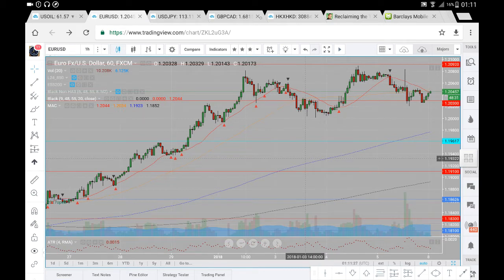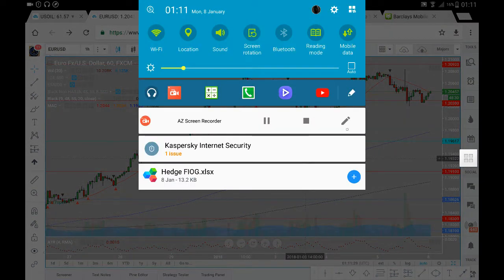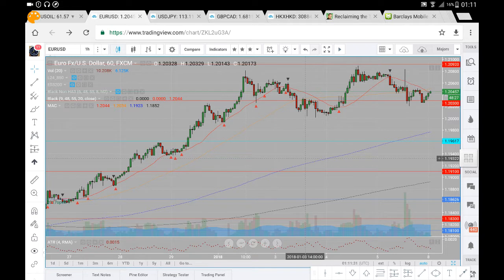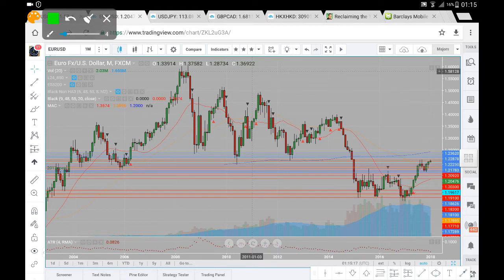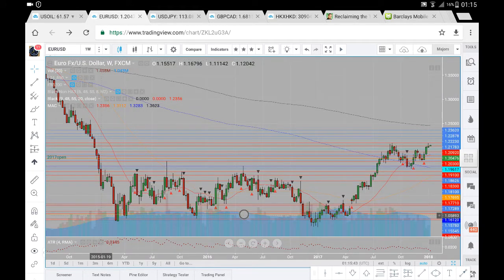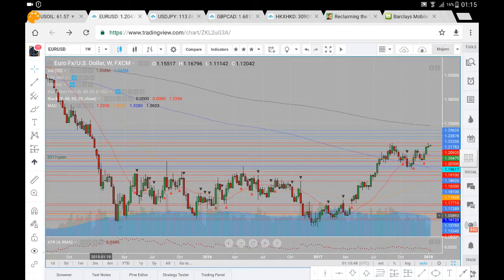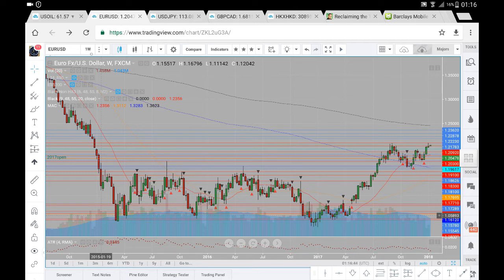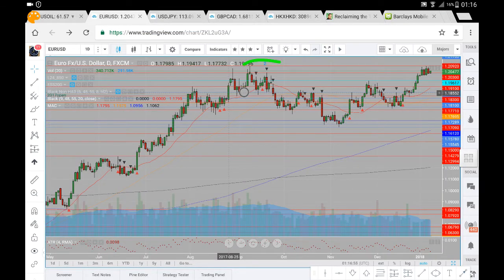EURUSD Analysis 08 01 18 January 8th (commentary not advice)